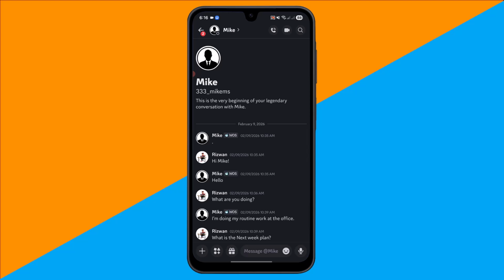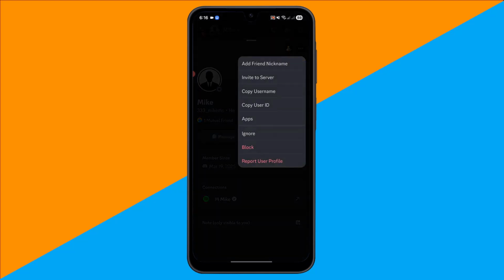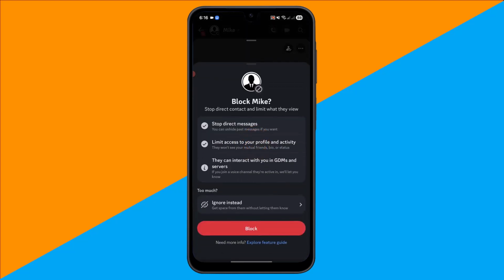How to Block Users on Discord Mobile (Stop Messages Instantly!)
Getting unwanted messages on Discord? 🚫📱
In this quick tutorial, I’ll show you how to block users on Discord using your mobile phone (Android & iPhone) so you can stop messages and control your privacy easily.

No extra apps needed—just simple built-in steps.

✅ What You’ll Learn:

Block someone on Discord mobile
What happens when you block a user
Unblock users anytime
Manage privacy and message settings
Tips to avoid spam on Discord

💡 Works on Android & iPhone | Beginner-Friendly | Updated